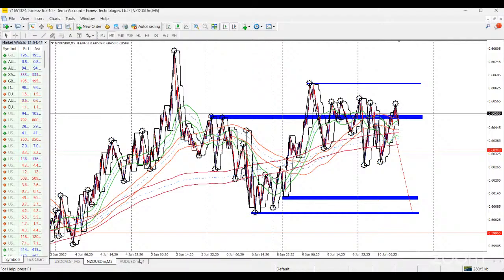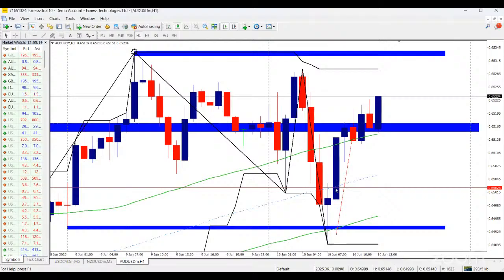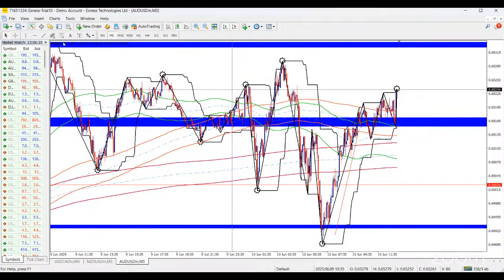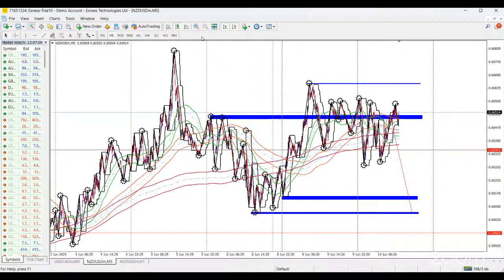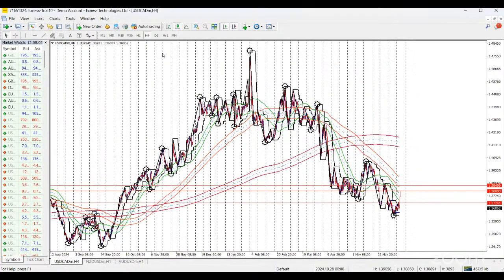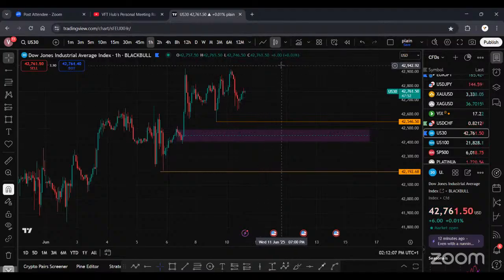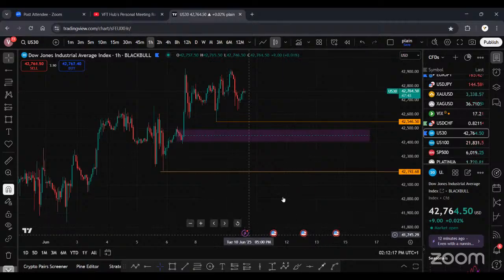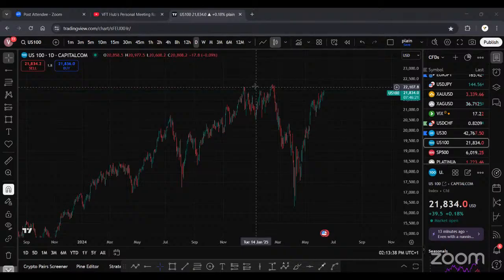VFT Hub's Personal Meeting Room